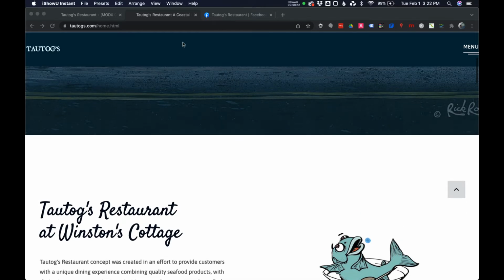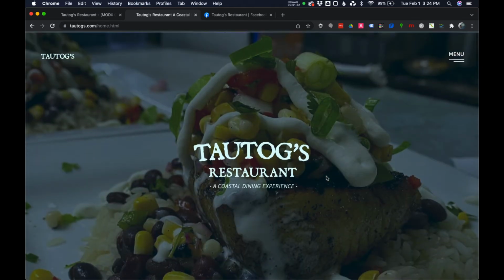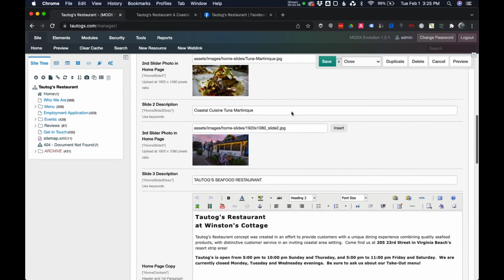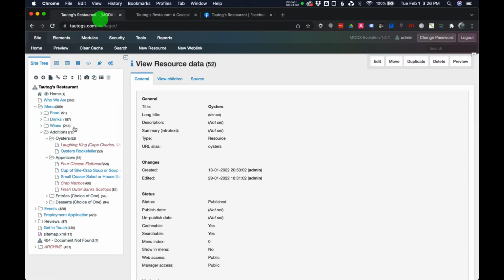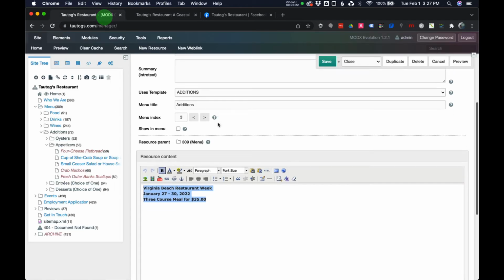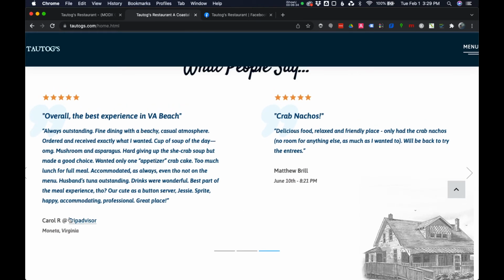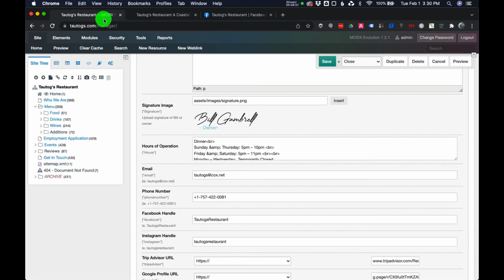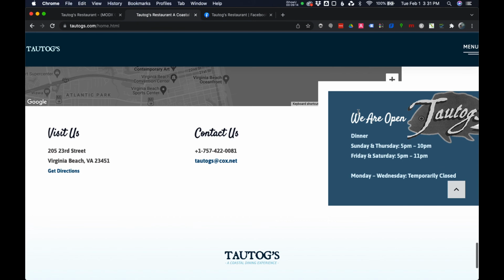Home Page Overview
Editing the home page of the Tautog's website